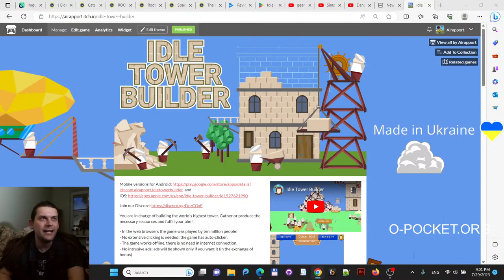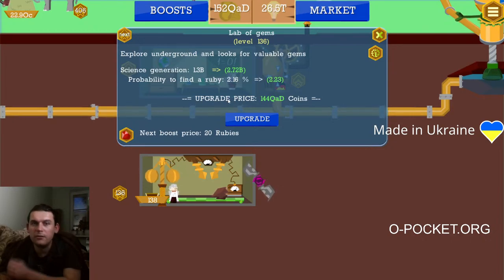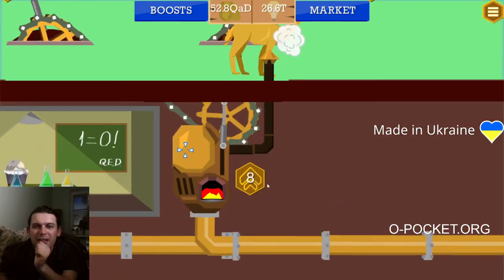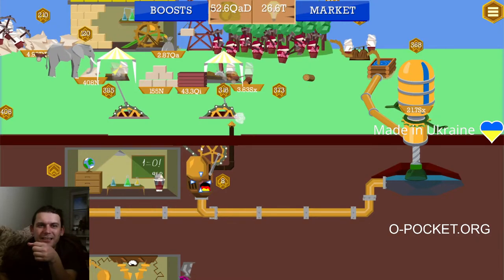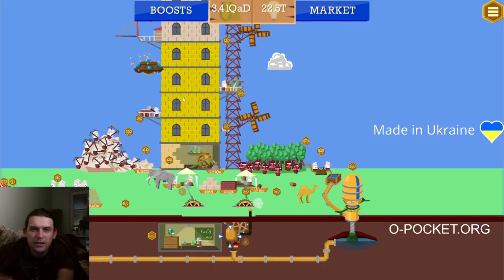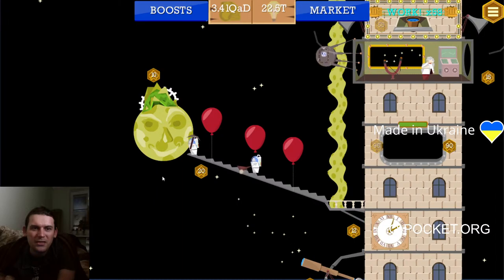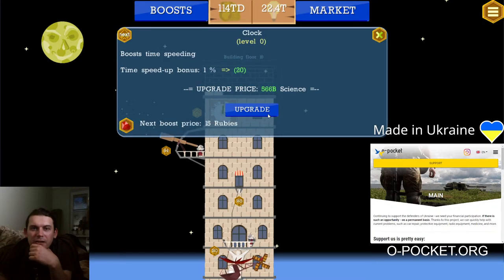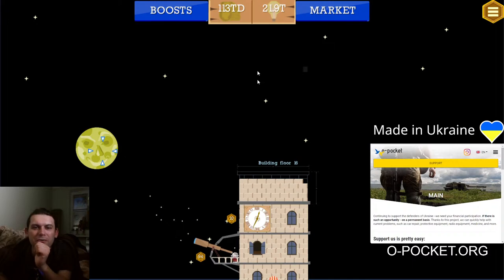Steam engine powers the Tower of Babel! Playing Idle Tower Builder. Day 16 - evening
Airapport is a developer of several idle/incremental/clicker/resource management games, such as Steampunk Idle Spinner, Engineer Millionaire, 20 000 Cogs under the Sea, Transmutation, Idle Tower Builder, Farm and Mine.

These games are available for iOS, Android, Windows and Linux.

We are launching a series of streams where the developer will play the games for 1 hour a day (30 minutes in the evening and 30 minutes in the morning), talk to the players, discuss new ideas and suggestions, answer questions, share game secrets and tactics.

We are going to start from Idle Tower Builder game.
In this game you optimize the production of bricks needed to build the tower which reaches to space. The higher the tower becomes the more bricks you need. Every floor unlock a facility which makes a certain aspect of tower construction easier. Also you can prestige and restart construction using the bonus of Golden Bricks

Game contents: 31 floors to the victory message, 40 various facilities. Besides the main tower there is a contest mode for the Babel tower construction